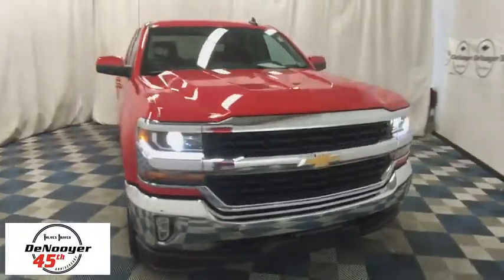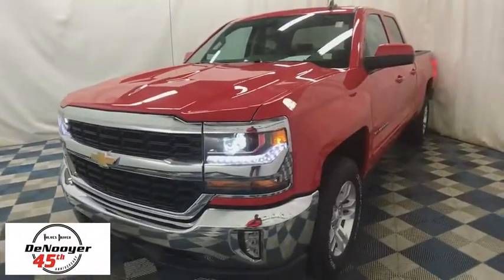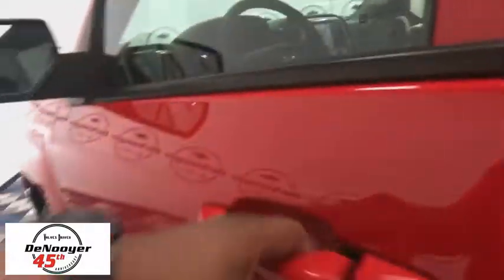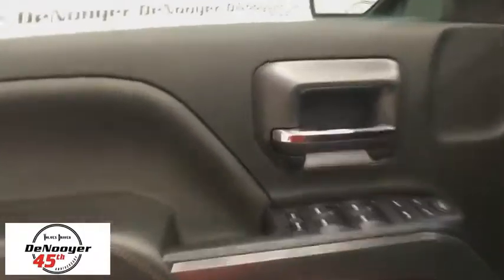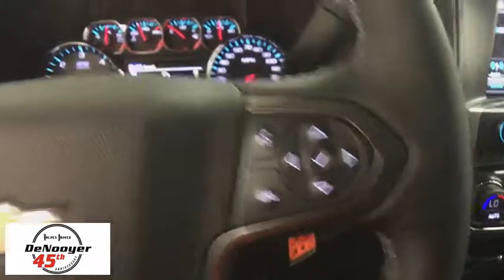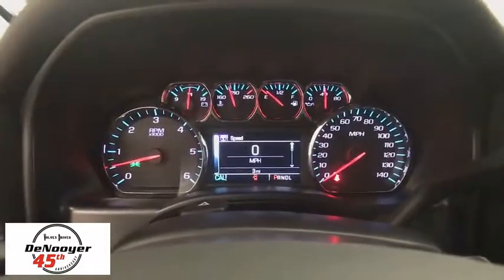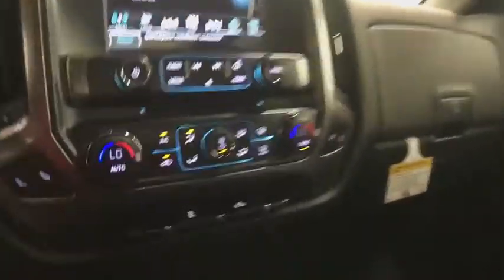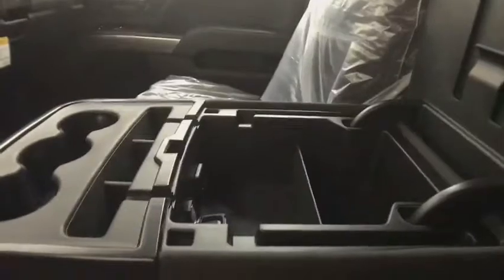2018 Chevrolet Silverado 1500 Colonie, Albany, Saratoga Springs, Clifton Park, Schenectady, NY 28760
Red Hot U 2018 Chevrolet Silverado 1500 available in Colonie, New York at DeNooyer Chevrolet. Servicing the Albany, Saratoga Springs, Clifton Park, Schenectady, NY area.

DeNooyer Chevrolet
127 Wolf Road

CARFAX One-Owner. Clean CARFAX. Red Hot 2018 Chevrolet Silverado 1500 LT 4WD 6-Speed Automatic Electronic with Overdrive EcoTec3 5.3L V8 6-Speed Automatic Electronic with Overdrive, 4WD, Jet Black w/Cloth Seat Trim.brbrOdometer is 9372 miles below market average!